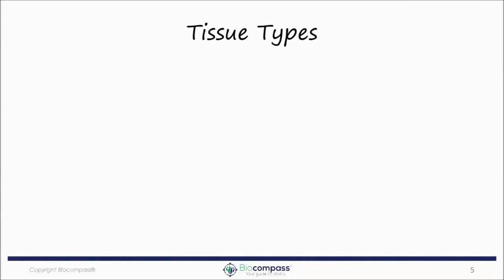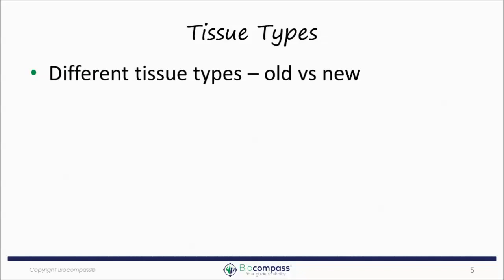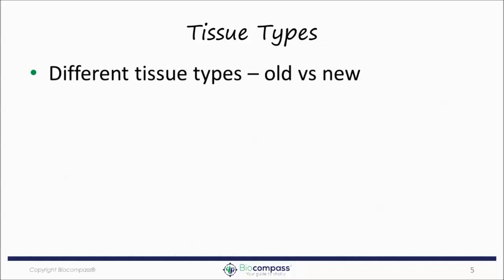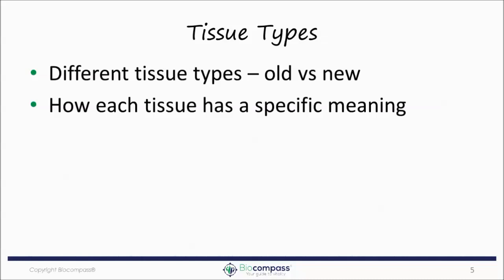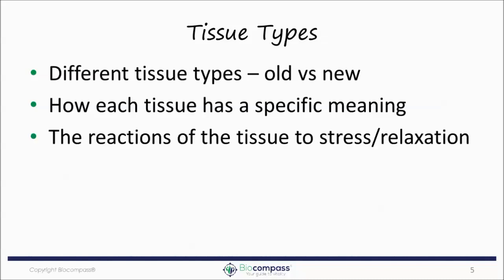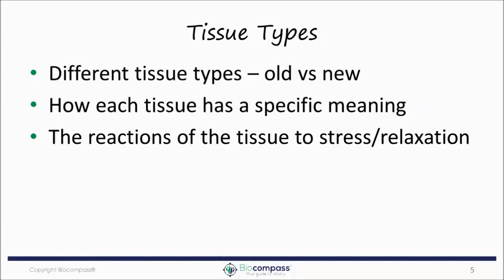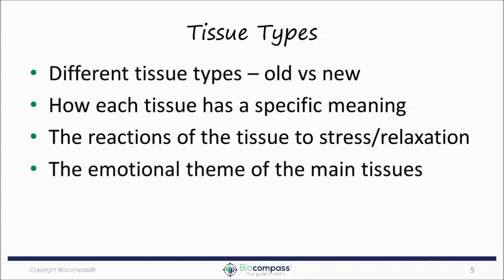BioCompass® | Unlock the Secrets of Health and Wellness: Dive into the Biocompass Course Overview!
Discover the transformative power of mind-body connection in this comprehensive course. Unlock new insights, healing techniques, and business opportunities.

Welcome to an exciting journey through the world of biocompass and mind-body connection. Picture a vast library of knowledge waiting for you to explore and uncover its secrets. This course will take you on a unique learning experience, starting with the basics of health and wellness on the ground floor and delving deeper with each level. The beauty of this module lies in its flexibility, allowing for personalized adjustments based on your progress and understanding.

Through interactive exercises, you will gain a new perspective on self-healing and the wisdom of the body. Discover the intricate phases of natural life processes and unravel the difference between syndromes and symptoms. Dive into the significance of tissue types and their emotional themes, as well as the impact of left and right-hand dominance on stress perception.

Explore the diverse perspectives of men and women on life situations and the role of microbes in our well-being. Learn to create a biocompass for your clients, identifying triggers and mapping out a comprehensive therapy plan for healing. By the end of the course, you will be equipped to market yourself as a licensed biocompass coach, offering valuable insights and guidance to others on their healing journey.

With a focus on practical application through case studies and online examinations, you will be prepared to embark on a rewarding career in coaching and training. As a licensed biocompass coach, you will have the opportunity to lead workshops and trainings, building your brand and increasing your value in the industry. Your success is our priority, and we are committed to supporting you every step of the way in setting up and growing your coaching business. Join us on this transformative path towards becoming a proficient and profitable biocompass coach. Let's embark on this journey together.

1) Comment with your biggest insight from this video. You will greatly inspire other people with your comments

3) Give a thumbs up when you like it and comment why you liked it, so I can make more of that.

00:00:00-00:00:14 Course Overview
00:00:14-00:00:35 Entering the New World
00:00:35-00:00:53 Foundational Knowledge
00:00:53-00:01:12 Going into More Depth
00:01:12-00:01:37 Flexible Module Design
00:01:37-00:02:05 Structured Course Overview
00:02:05-00:02:24 Introduction to Course Content
00:02:24-00:03:07 Understanding Health and Wellness
00:03:07-00:03:31 Phases of Life Processes
00:03:31-00:04:17 Syndrome vs Symptom
00:04:17-00:04:58 Bodily Adaptation Process
00:04:58-00:05:33 Different Tissue Types
00:05:33-00:06:25 Emotional Theme of Tissues
00:06:25-00:07:13 Left and Right-hand Dominance
00:07:13-00:07:48 Alternative Terminology Exploration
00:07:48-00:08:15 Completion Requirements
00:08:15-00:09:48 Business Opportunities
00:09:48-00:11:37 Support and Business Development
00:11:37-00:11:57 Conclusion and Subscribe